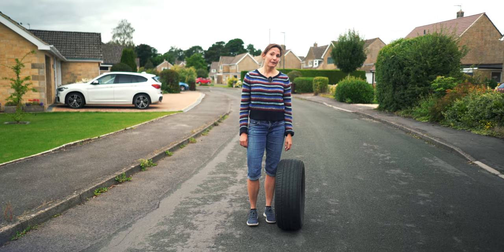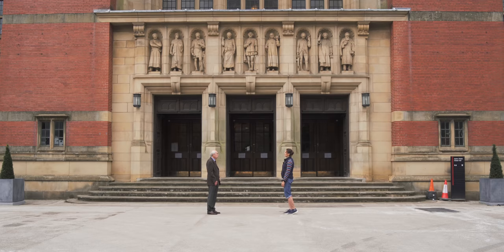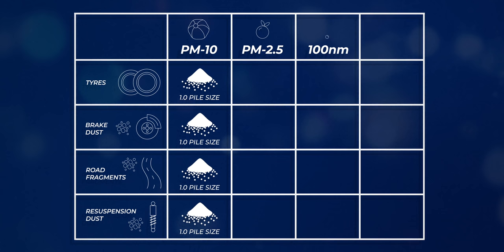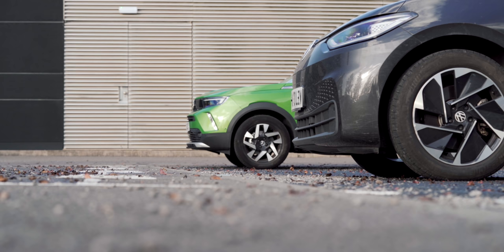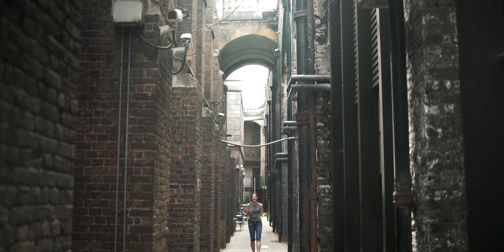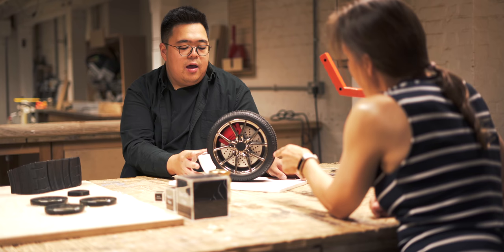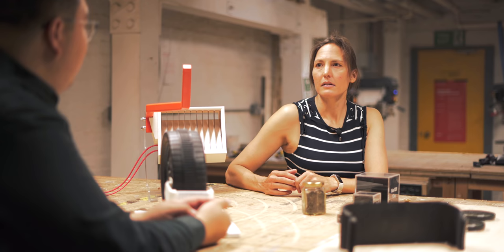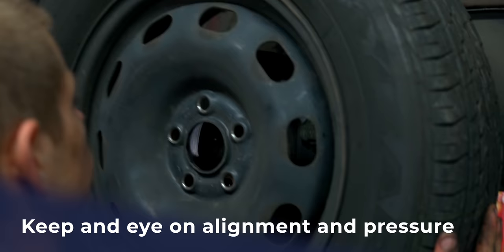The Secret Pollution That All Cars Are Guilty Of | Fully Charged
We've been thinking about tailpipe emissions for a long time now, but what about non-exhaust emissions coming from tyres, brakes and dust on the road?

Helen visits Imperial College in London to find out more about tyre pollution and why electric vehicles, even without an exhaust pipe, are causing other emissions we can't just ignore. While this is a complicated subject, it's important to understand the problems we are generating so we can try and reduce them. We need to change both what we drive and the way we drive, but is it really possible to re-invent the wheel?

Fully Charged LIVE is coming to EUROPE! Join us in Amsterdam next March - get your tickets here

Timestamps:
0:00 Introduction
1:13 Non-exhaust emissions
2:30 Hard to measure
3:34 What we know now
5:47 What about EVs?
7:39 How dangerous?
9:10 Heavy vehicles
9:53 Re-inventing the wheel
13:47 Collect & recycle
15:18 Weight matters
16:05 What can we do?